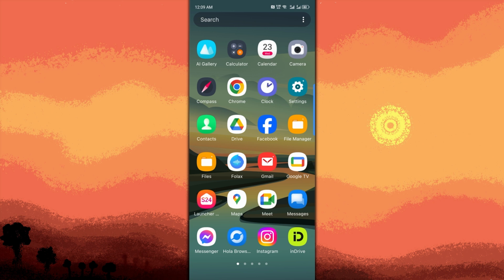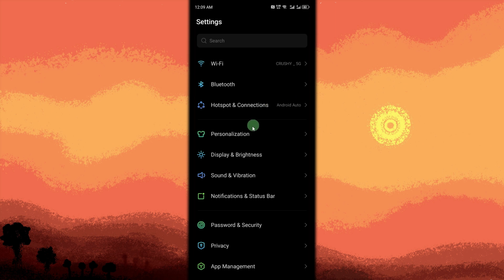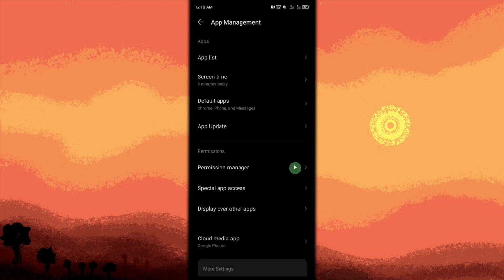How To Set Default Gallery In Android (Quick & Easy)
This video will show how to set default gallery in Android. Setting a gallery as default can help to keep your different pictures and videos sorted into better categories for access on your Android phone.